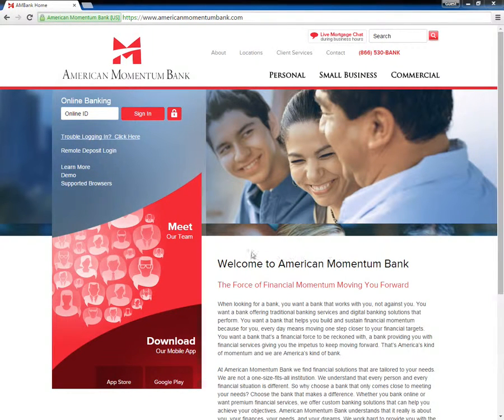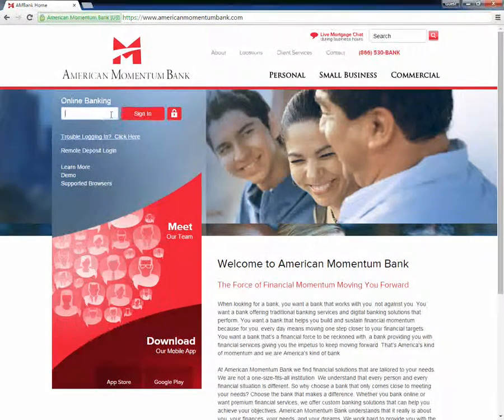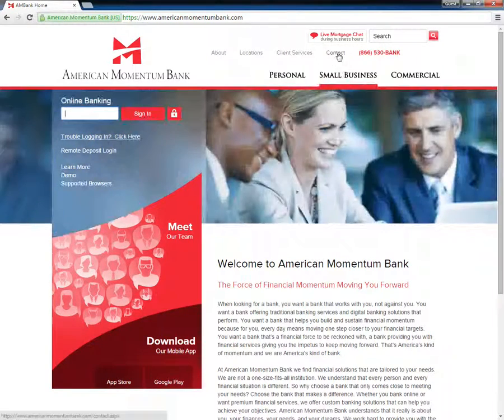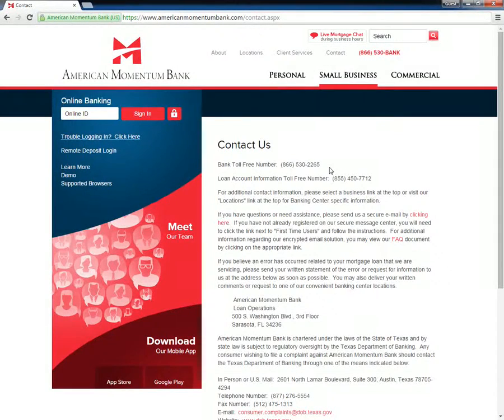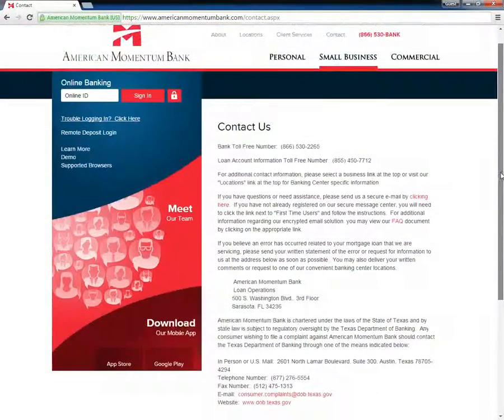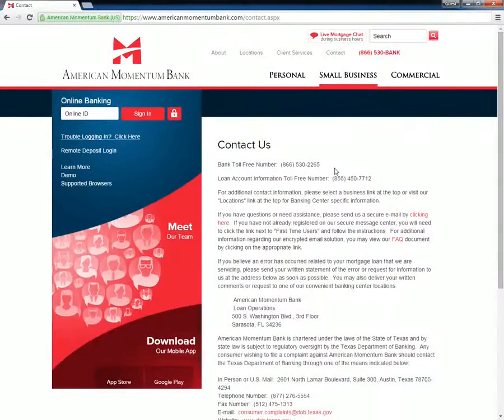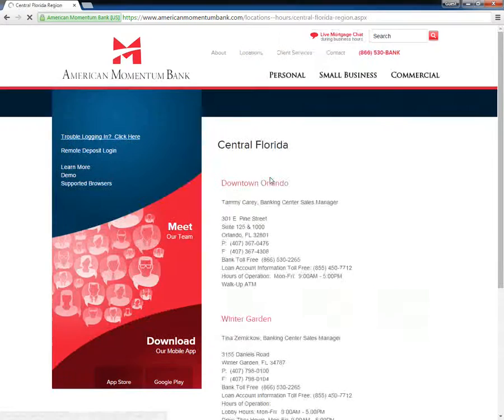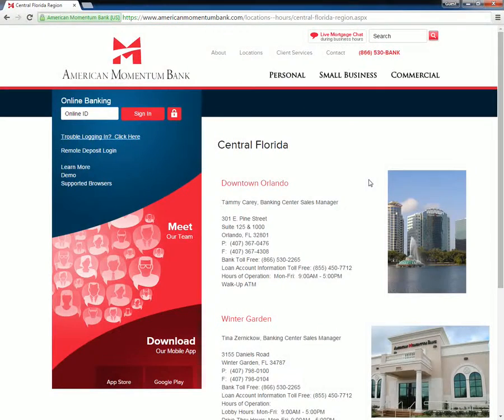American Momentum Bank